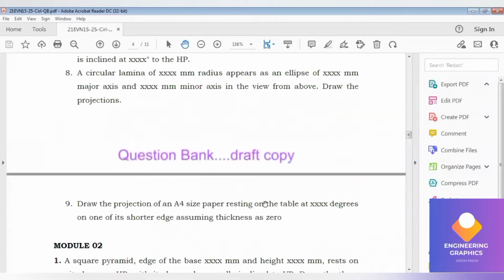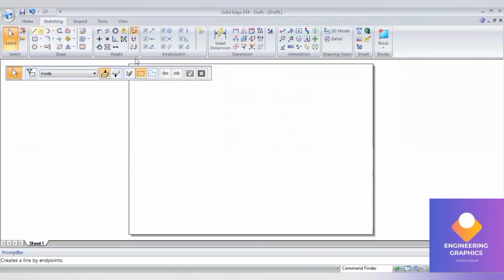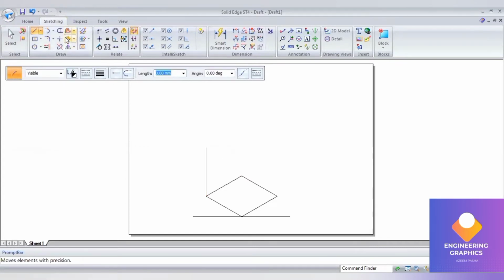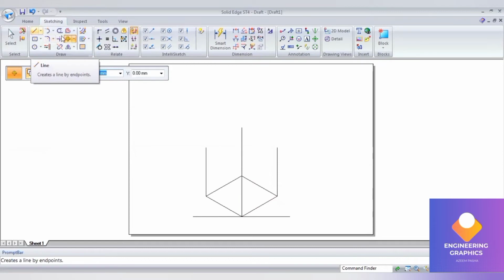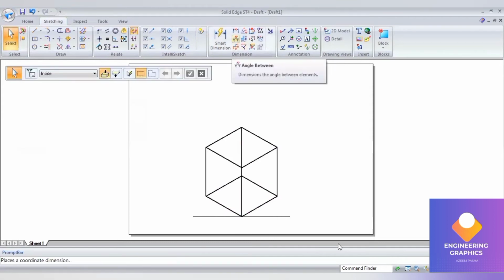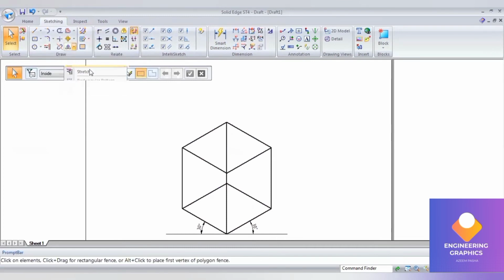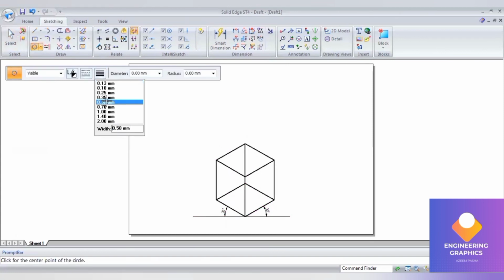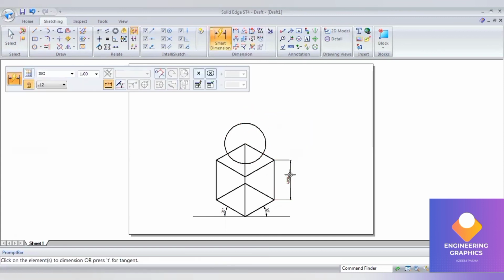Sphere placed on Square prism from VTU Question bank Engineering Visualization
eyer phone